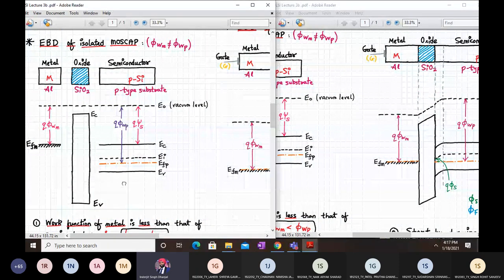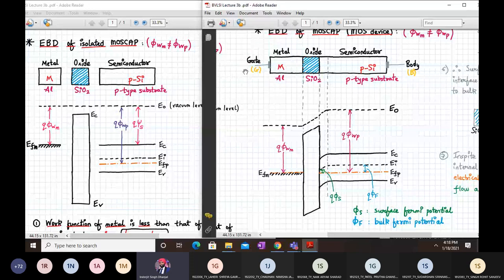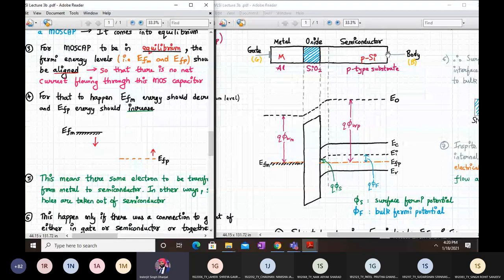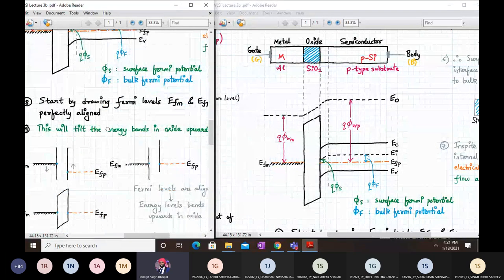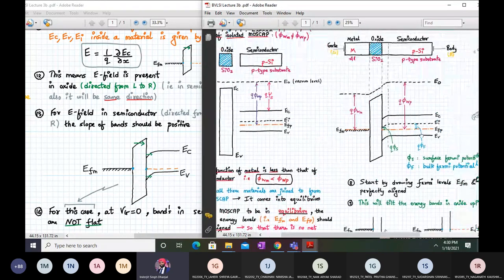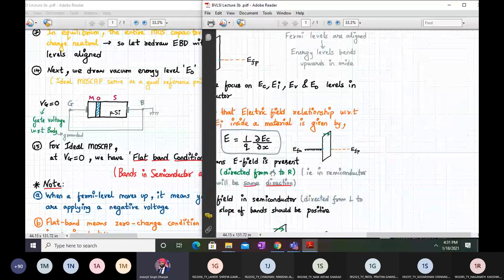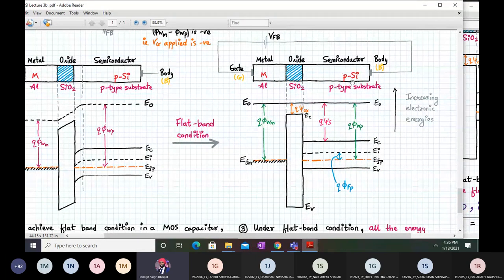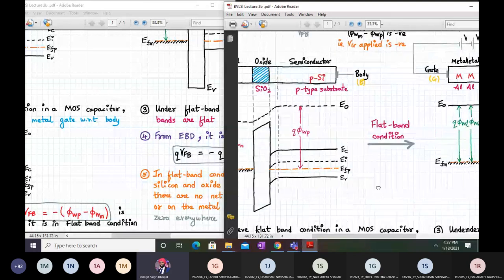Energy band diagram of MOS Capacitor under Accumulation and Depletion mode with p-type Si substrate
BVLSI design lecture 4 covers the following topics:
1. Energy band diagram of MOS Capacitor under Accumulation mode with p-type Si substrate
2. Energy band diagram of MOS Capacitor under Depletion mode with p-type Si substrate